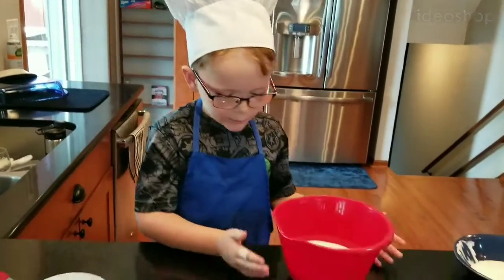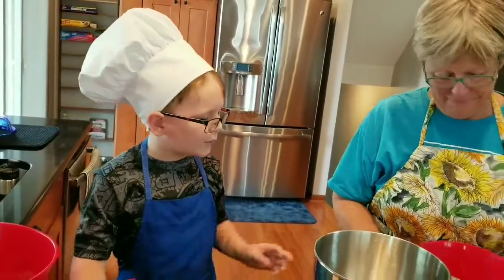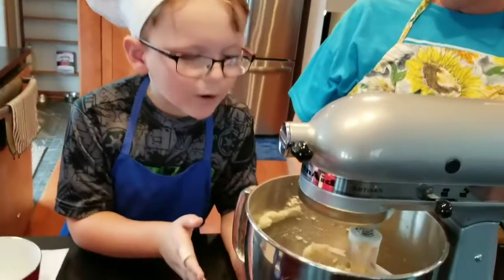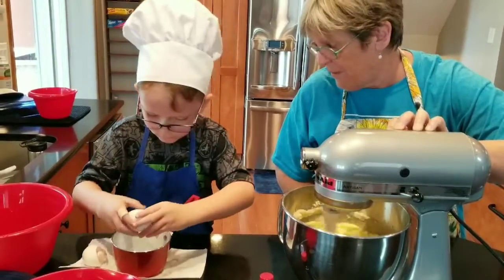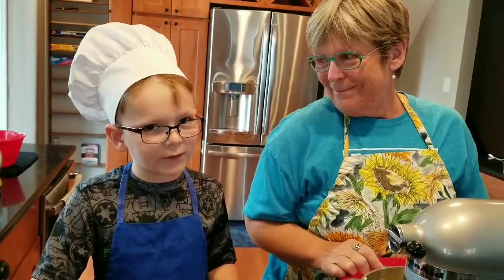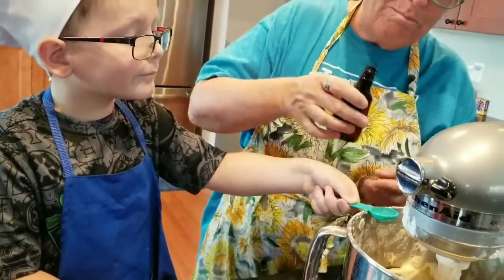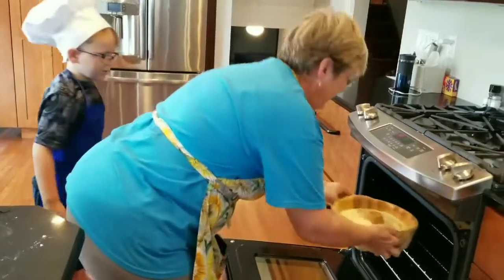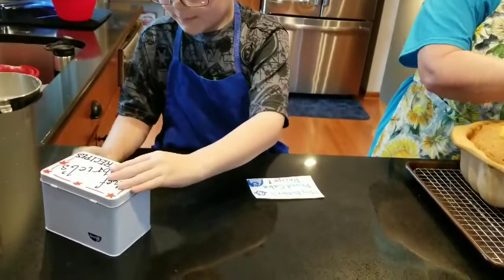Birthday Pound Cake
Chef Gabriel was excited to make this wonderful pound cake recipe from a dear friend.